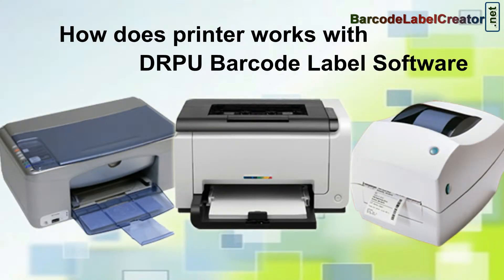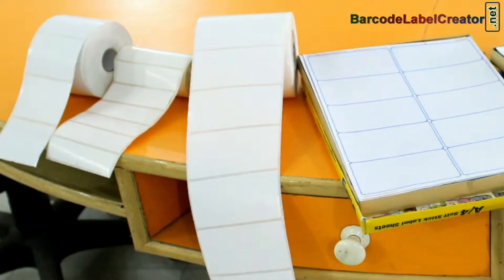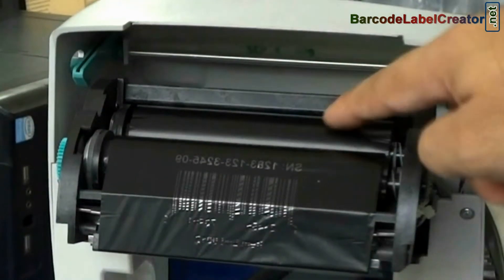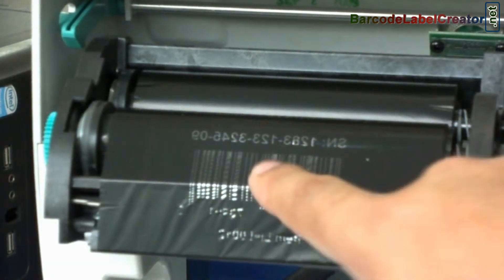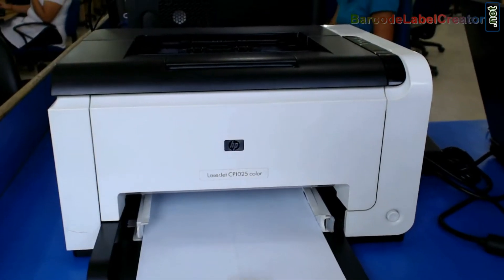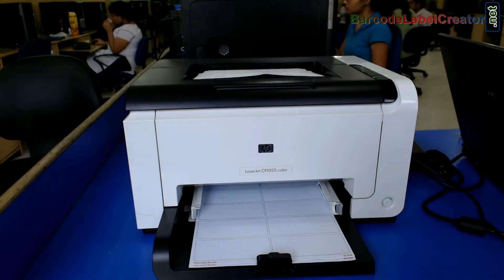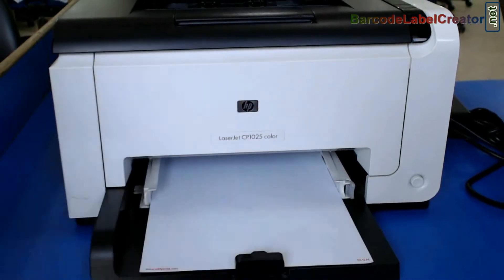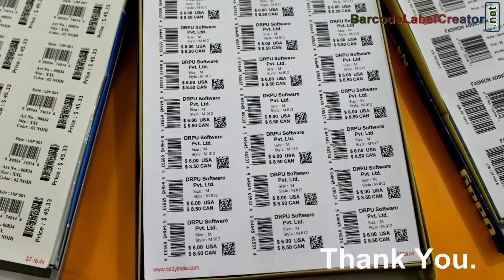Working Process of Printer: Thermal and Laser Printer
This Demonstrative video is about working process of printer such as Laser and Thermal Printer. Application supports all types of rolls, sheets and printers. Thermal Printer produces a printed image by selectively heating coated thermal paper and laser printer prints different barcodes on rolls and sheets for different industries as per need.